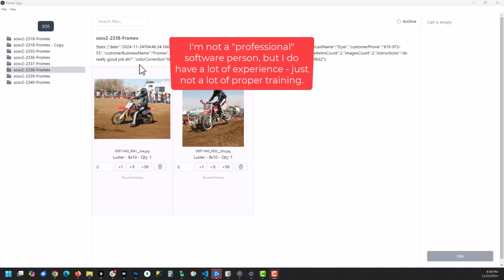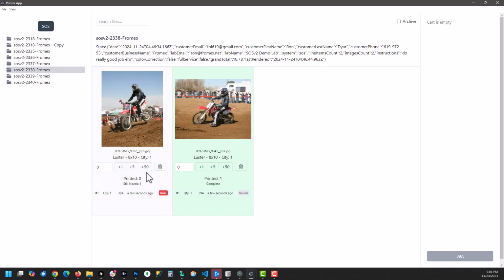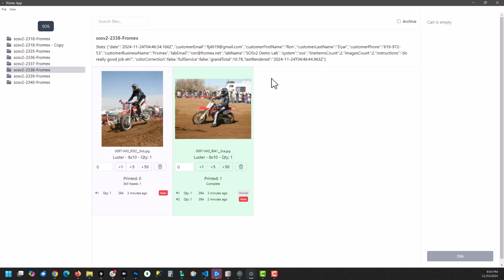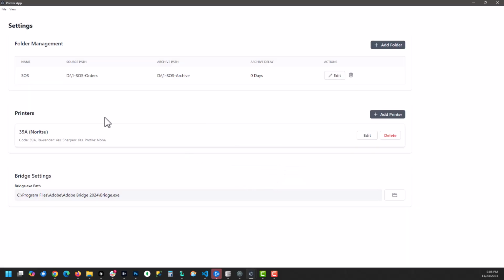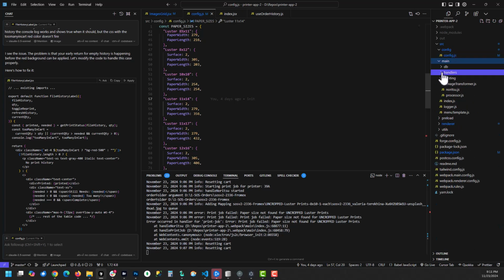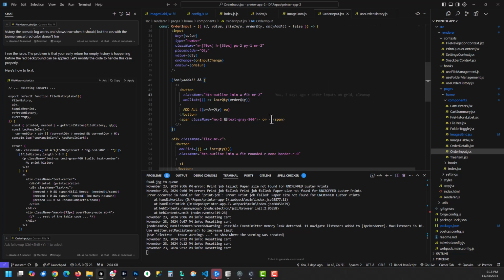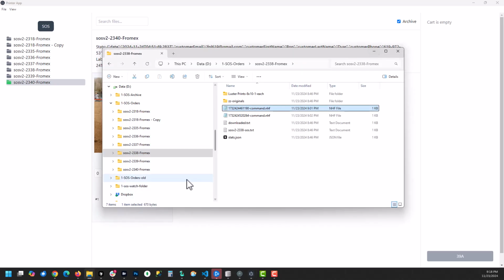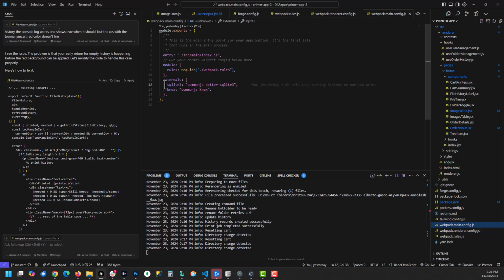Building an Electron App - The Printer App Part 1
This is not a tutorial, there is no way I could show all of what I am actually doing as it is hours and hours of work trying to teach myself how to do it.

I'm building an Electron app to print orders that come in to our photo lab. This is a bit too long of a video showing some of what it does so far and shows a little bit of the code and how it is structured.  I plan to make a few other videos as a I go along to show my progress. Its kind of therapeutic to talk about it - lots of frustration mixed in with successes.